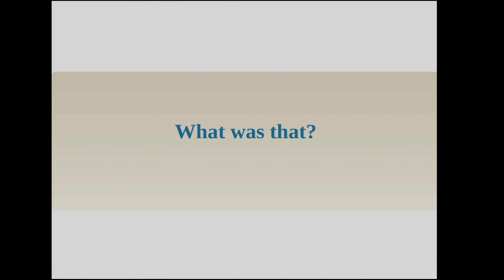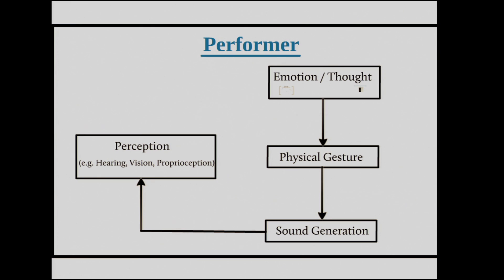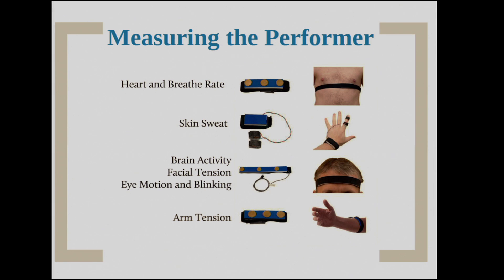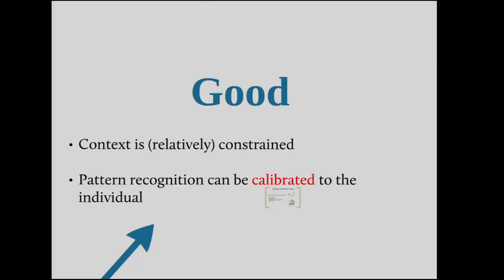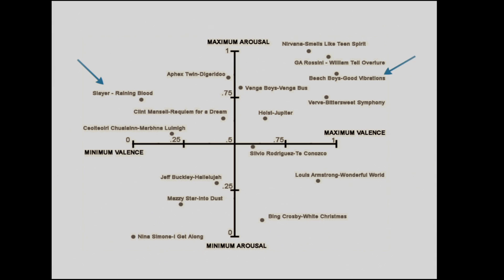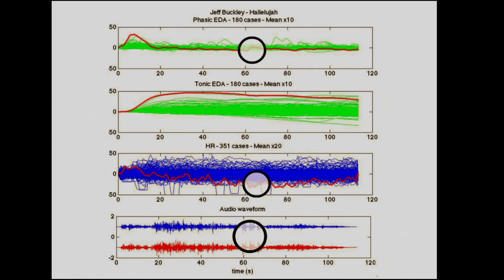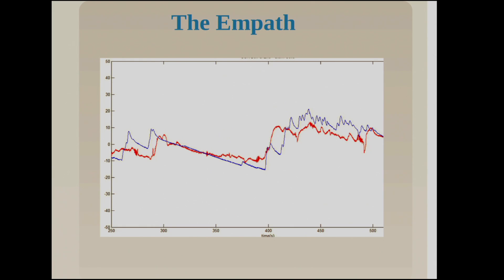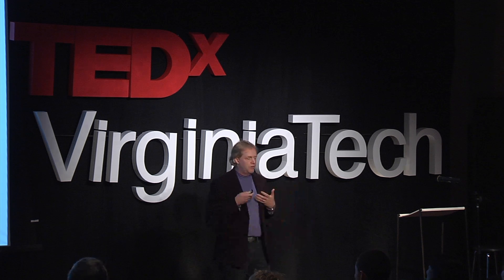Emotion -- the New Musical Instrument: Benjamin Knapp at TEDxVirginiaTech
R. Benjamin Knapp is the Director of the Institute for Creativity, Arts, and Technology (ICAT) and Professor of Computer Science at Virginia Tech. ICAT seeks to promote research and education at the boundaries between art, design, engineering, and science. Knapp also leads the Music, Sensors, and Emotion research group, with researchers in the UK and the US. For more than 20 years, Knapp has been working to create meaningful links between human-computer interaction, universal design, and various forms of creativity. His research on human-computer interaction has focused on the development and design of user-interfaces and software that allow both composers and performers to augment the physical control of a musical instrument with direct sensory interaction. He holds twelve patents and is the co-inventor of the BioMuse system, which enables artists to use gesture, cognition, and emotional state to interact with audio and video media. In previous positions, Knapp has served as a Fulbright Senior Specialist at University College, Dublin, and Chief Technology Officer of the Technology Research for Independent Living Centre. As the Director of Technology at MOTO Development Group in San Francisco, Calif., he managed teams of engineers and designers developing human-computer interaction systems for companies such as Sony, Microsoft, and Logitech. He co-founded BioControl Systems, a company that develops mobile bioelectric measurement devices for artistic interaction. Knapp has also served as Professor and Chair of the Department of Computer, Information, and Systems Engineering at San Jose State University. He earned a doctorate and master's degrees in electrical engineering from Stanford University and a bachelor's degree in electrical engineering from North Carolina State University.